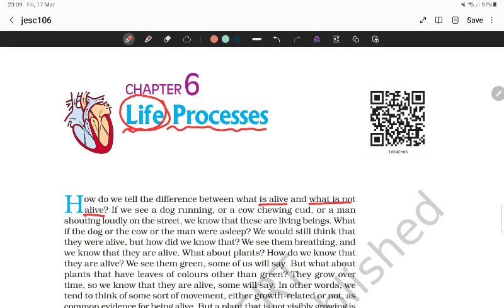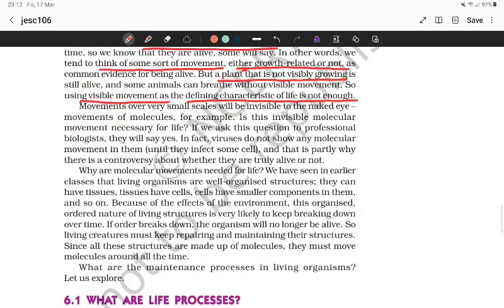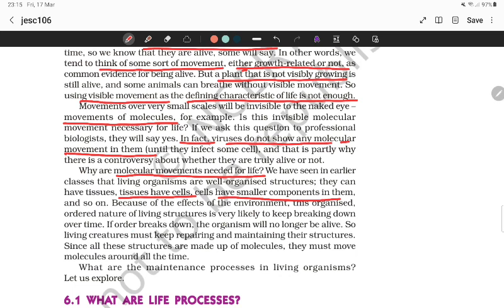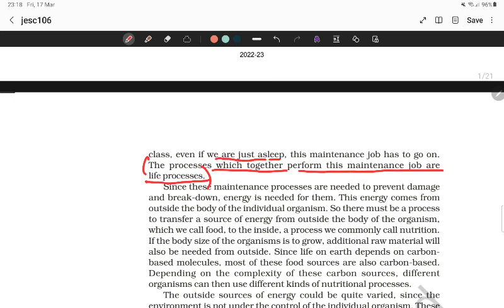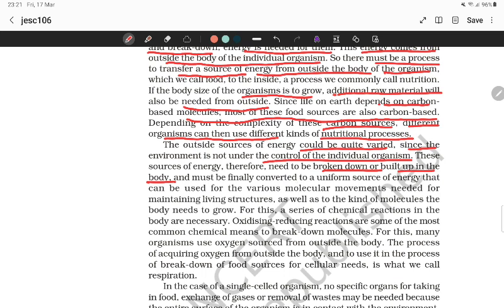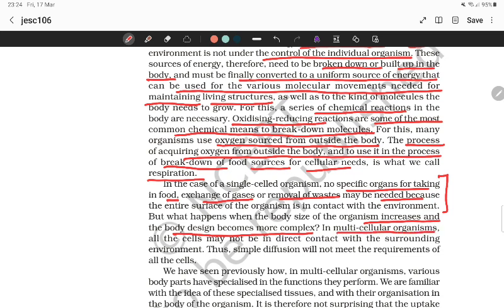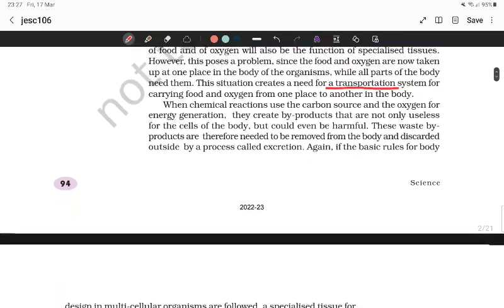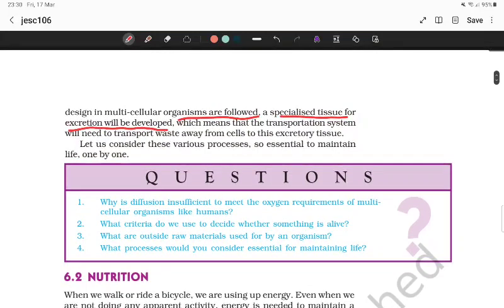SCIENCE CLASS X LIFE PROCESSES INTRODUCTION | NCERT TEXT BOOK EXPLANATION BY RAVI CHANDRA